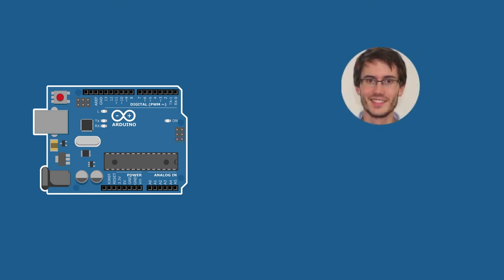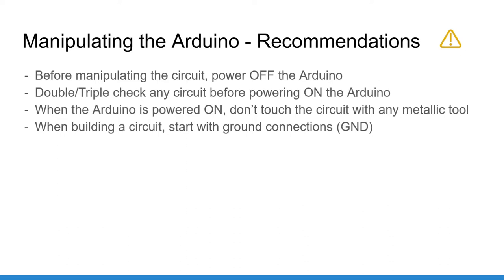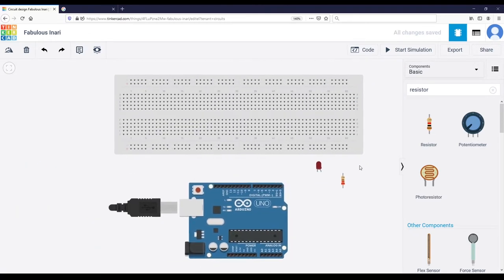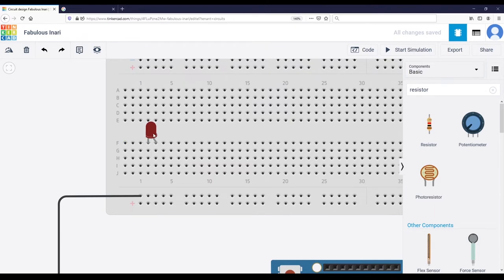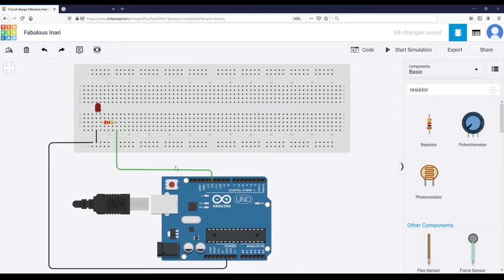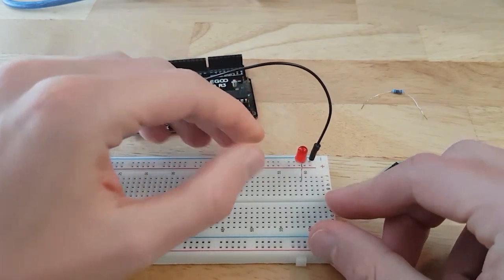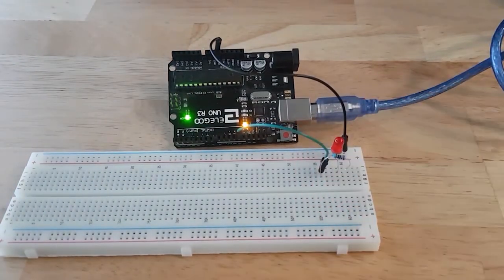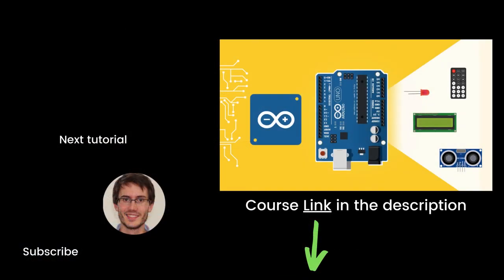Create an Arduino Circuit with an LED - Arduino Tutorial for Beginners 9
In this Arduino tutorial you will build your first circuit with an Arduino board, a breadboard, an LED, and a resistor. Step by step explanation for the circuit + code!

⏱️ Chapters
0:00 Components you need
0:31 Quick warnings and best practices when manipulating hardware
2:59 Create the Arduino circuit with a simulation
9:36 Build the real physical Arduino circuit
14:09 Make your new LED blink